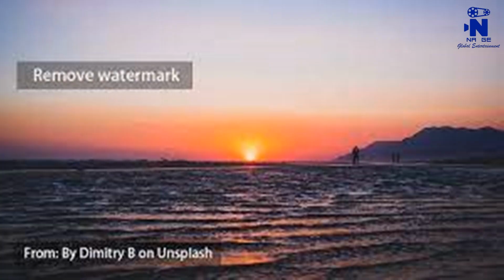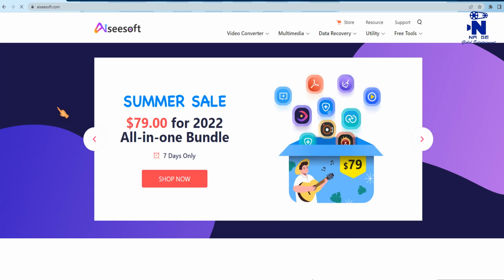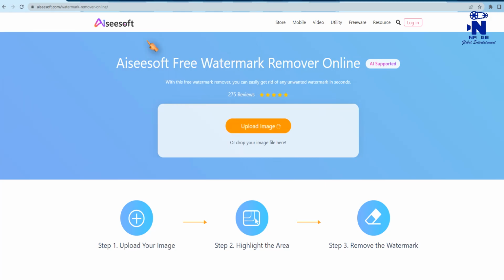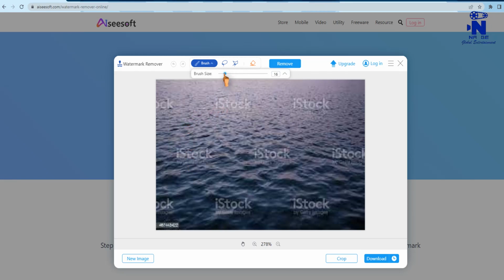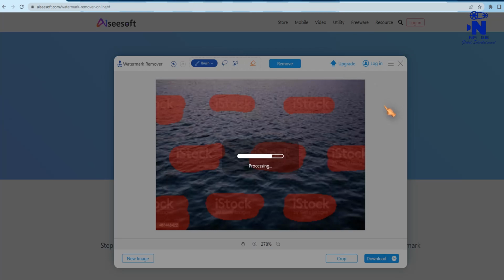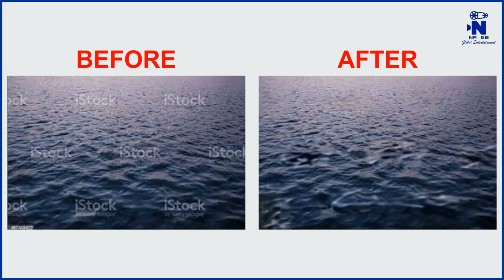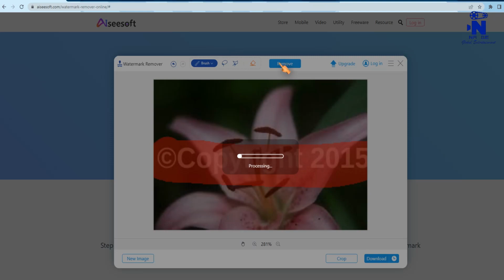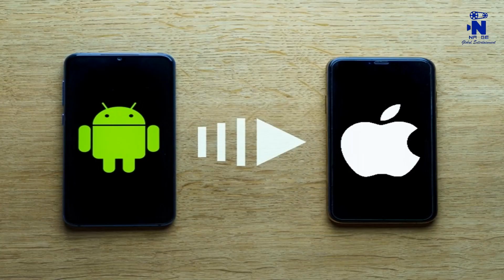How To Remove Watermark From Any Image? | எந்த போட்டோவிலிருந்தும் வாட்டர்மார்க் நீக்குவது எப்படி?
This Video Tells How To Remove Watermark From Any Image.
Carefully Watch The Video.